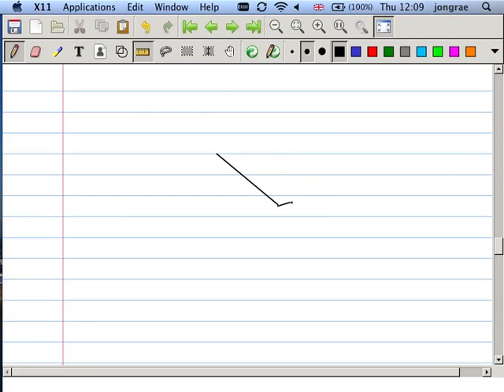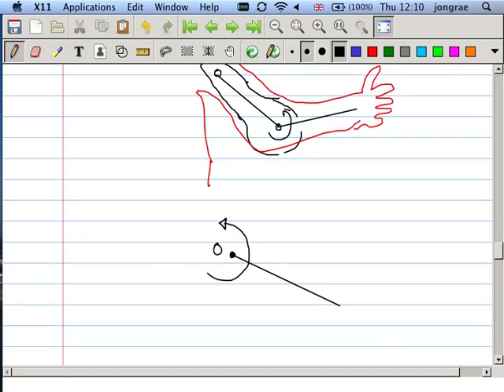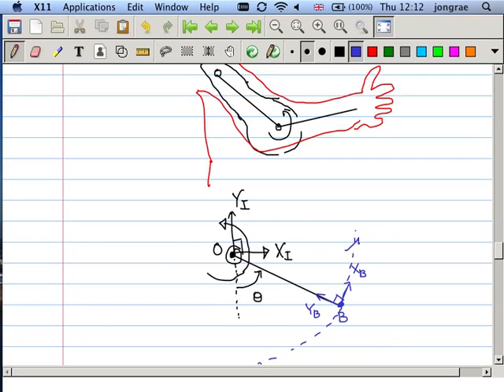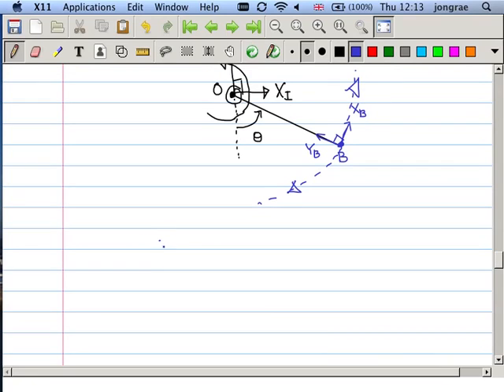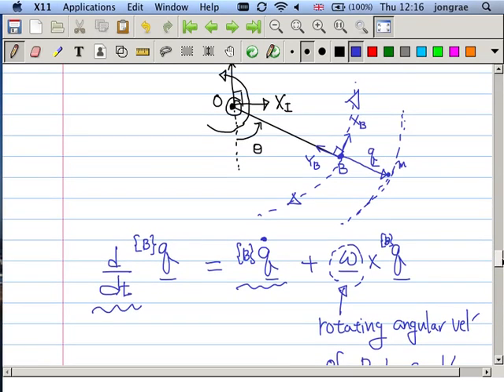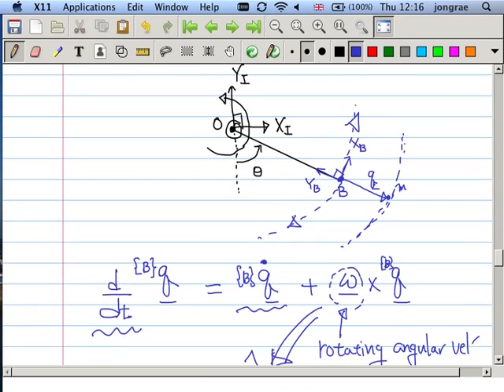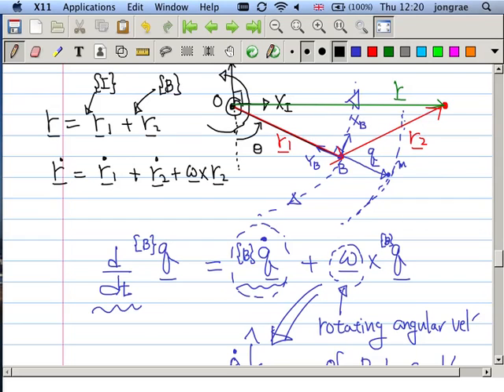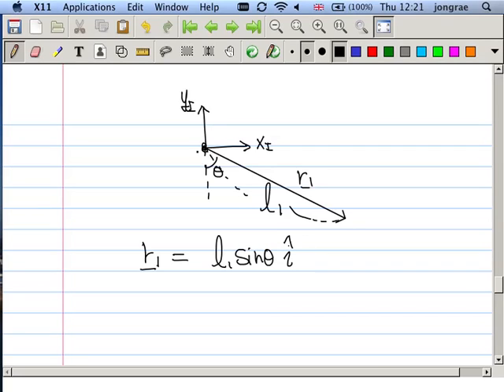dynamics 10_02 2013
Past Exam Problems; Quiz Problems